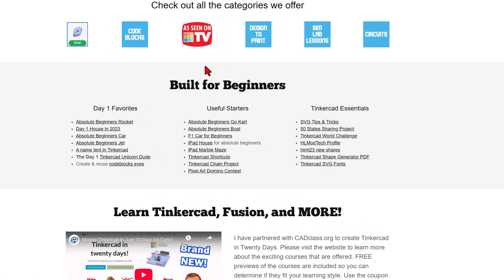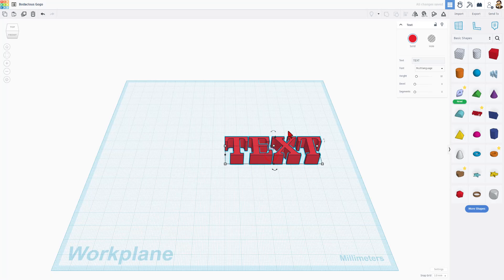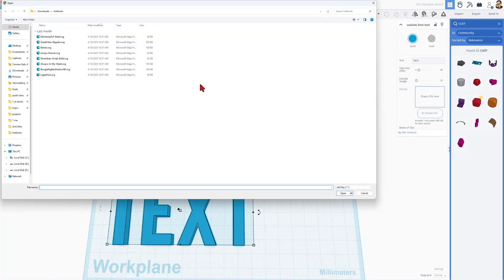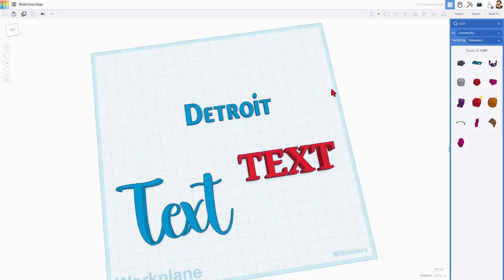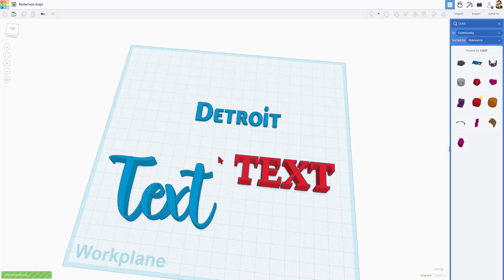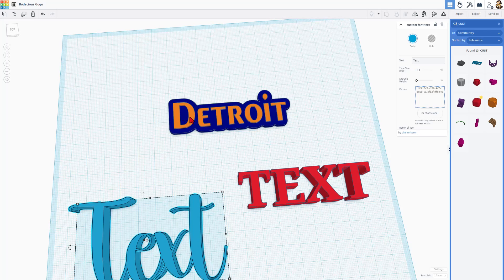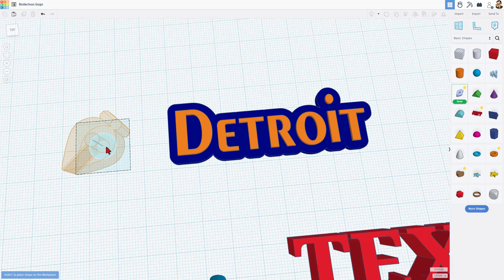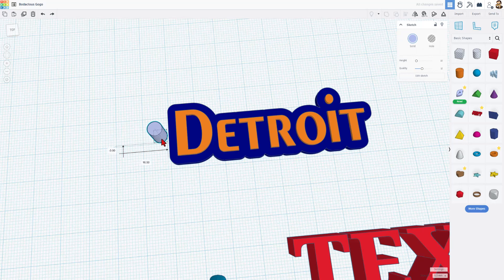🔥 Secret Tinkercad Tricks for Amazing Custom Keychains 🔥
Master these Secret Tinkercad Tricks for Amazing Custom Keychains in about 12 minutes! Tinkercad fonts are a bit limited, and this is a fantastic way to add your own. The bonus SVG Skills can be useful in so many projects. Have a glorious day and Keep Tinkering!

00:00 Introduction
00:10 Get the Fonts
00:44 Visit Tinkercad
01:09 Custom Font Text
02:36 SVG Export
02:50 SVG Import
03:13 Fill Outer Line Super Powers
04:03 Silhouette Fill Mode
04:34 Sketch Hole Tips
06:15 Edit a Group and Sketch
06:58 Group
07:10 Bambu Flush Print Setup
08:36 Export STL
09:24 Single Color Tips
09:37 How to Add Notes
09:50 Bambu Studio Steps
11:21 Print Results
11:35 Wrap Up
12:14 Outro